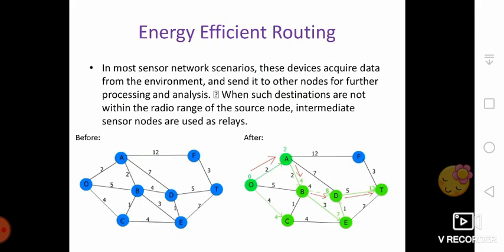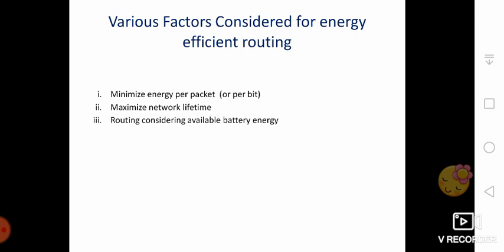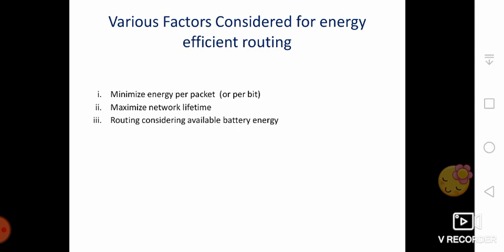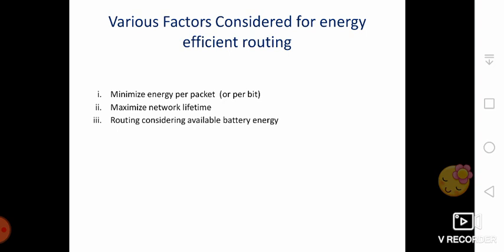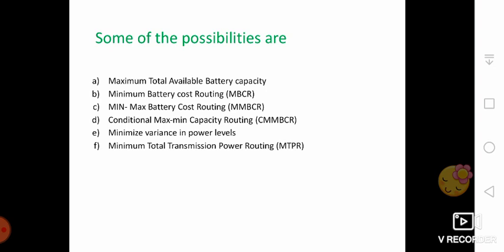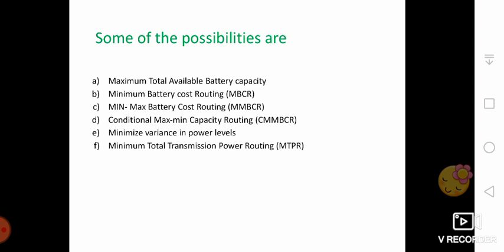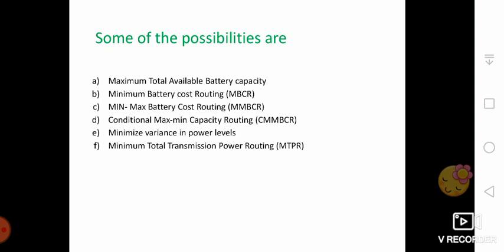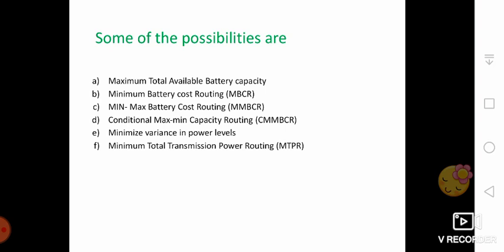3 1 Energy Efficient Routing